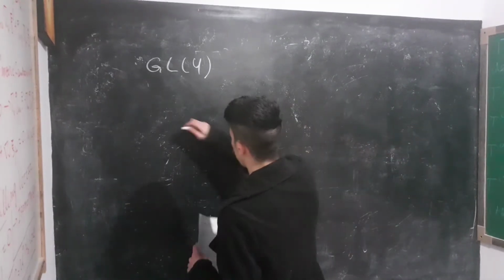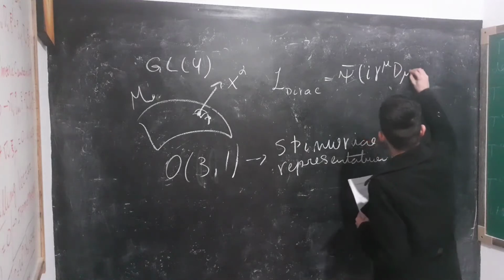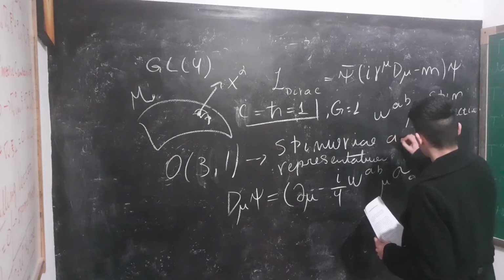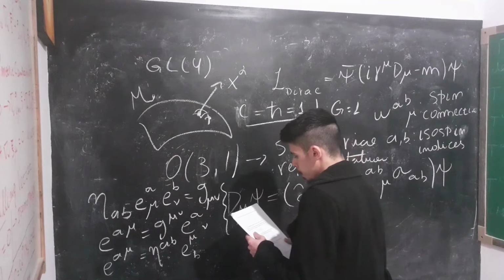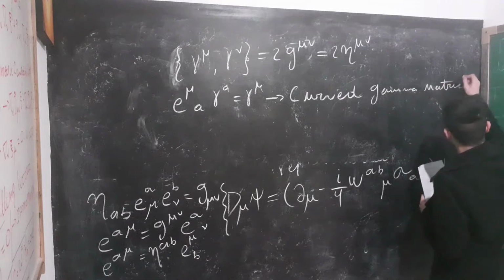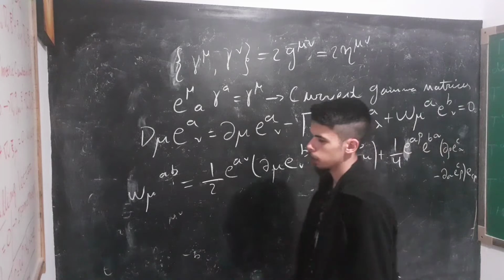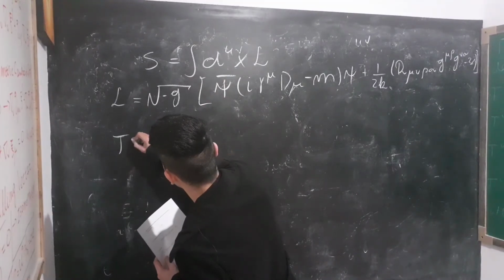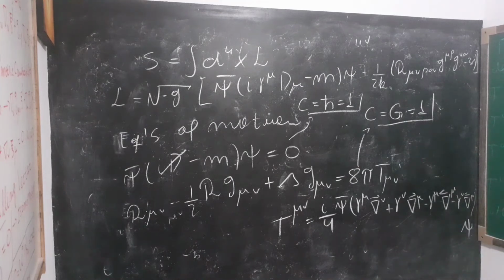LQG - Coupling Spinors to Gravity (MIT Article)